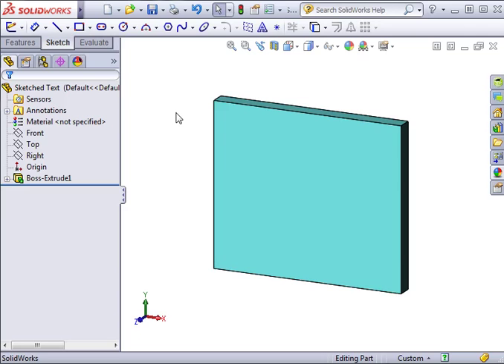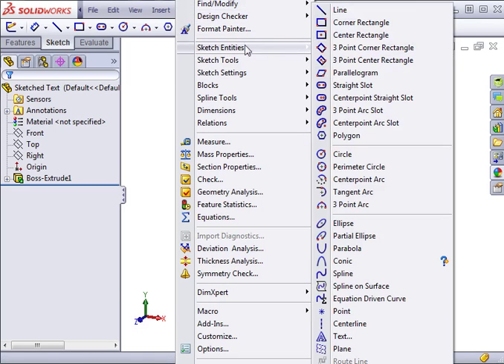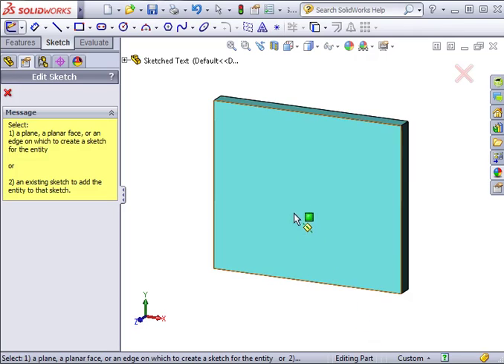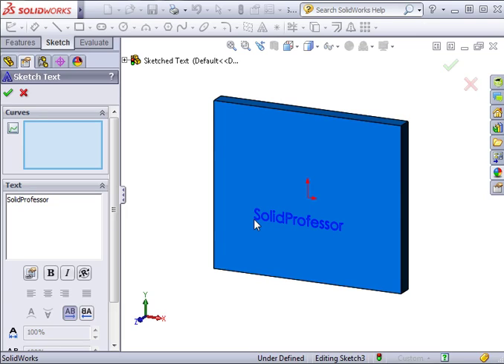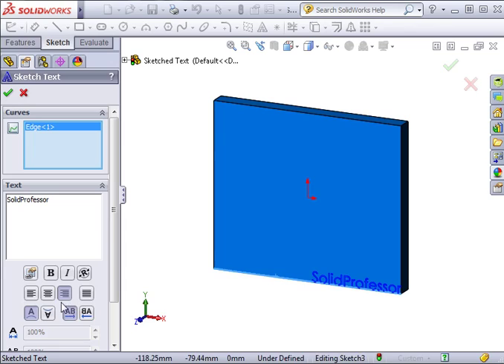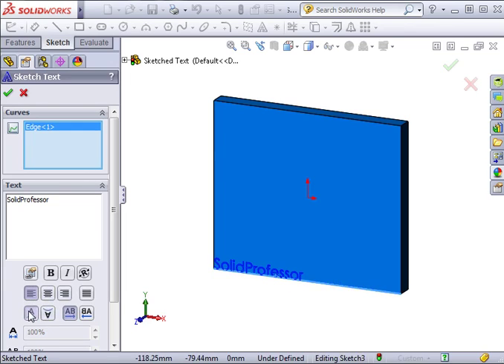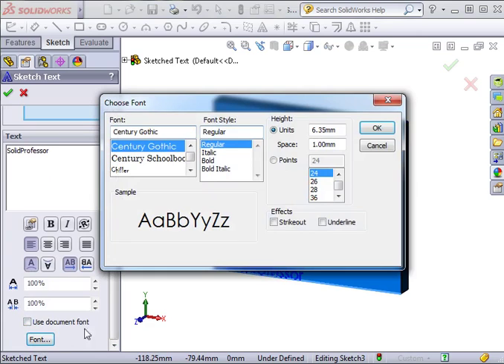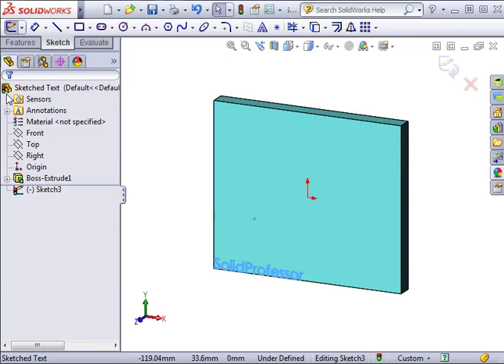02 The Sketcher 19 Sketched Text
SolidWorks Sketching & Part Modelling Sketched Text